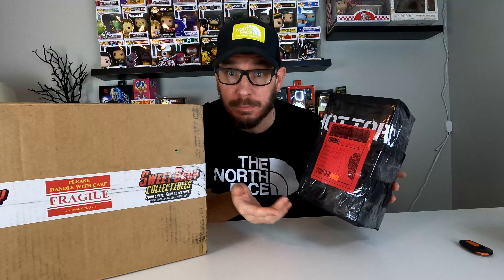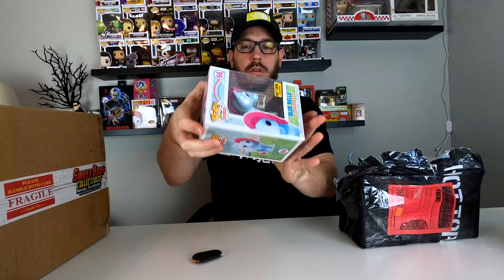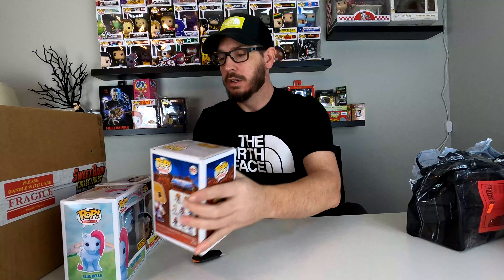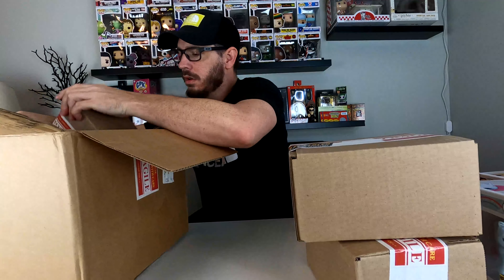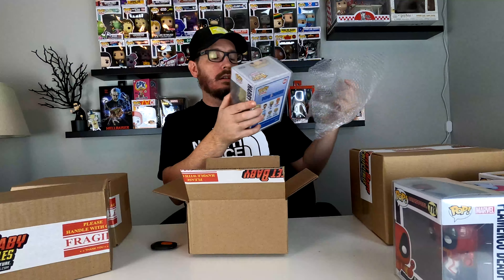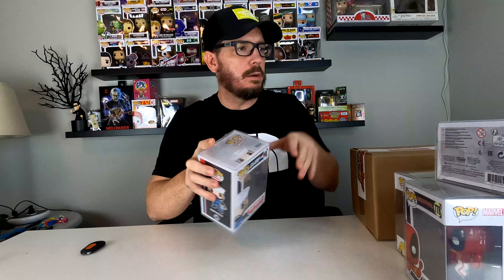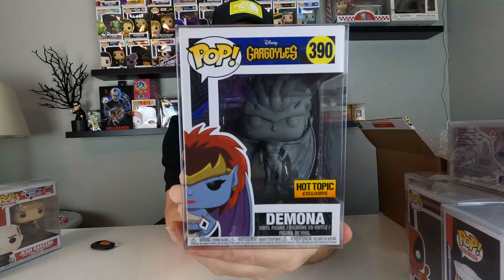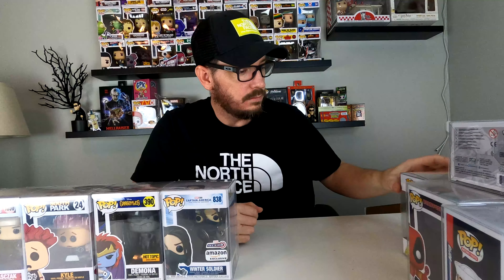100 Dollar Sweet Baby Collectibles and Hot Topic Funko Pop Mystery box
Opening 100 Dollar Sweet Baby Collectibles and Hot Topic Funko Pop Mystery box in search of rare, chase, vaulted and Grail Pops.

Most popular series: "Funko Chase Roulette | John Wick, Jack Torrance, Blue Fairy and Others" 👇